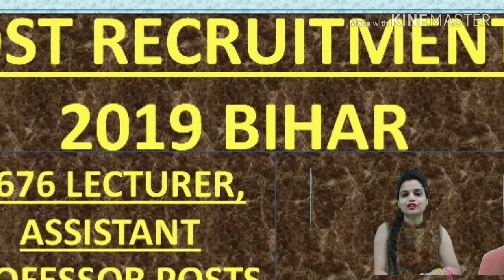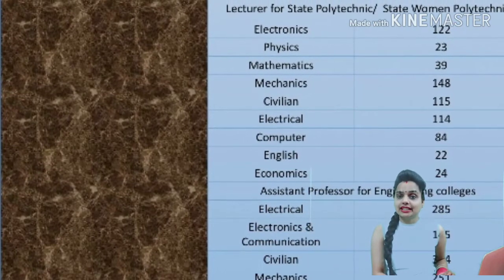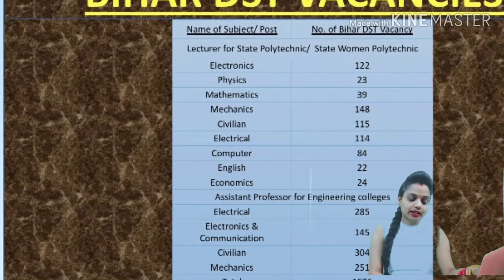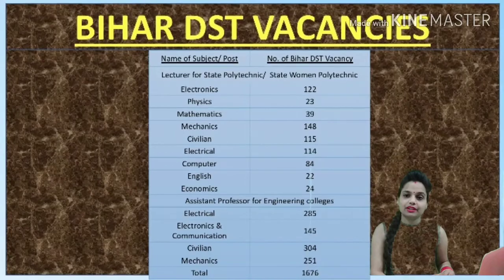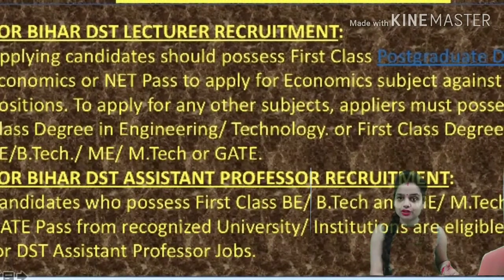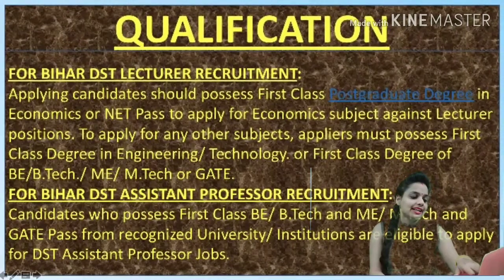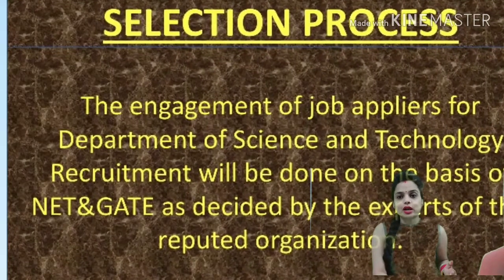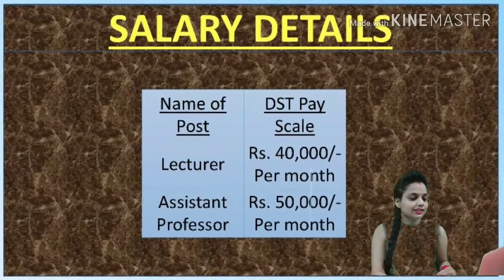DST Recruitment 2019 Bihar – 1676 Lecturer, Assistant Professor Posts Apply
Government Jobs in Bihar !!! For filling up 1676 Lecturer and Assistant Professor Posts, latest employment notification entitled as DST Recruitment has been released by Department of Science and Technology, Bihar.

Contenders who are eager to secure their career in government sector and searching for Jobs in Bihar can grab this wonderful chance by applying for DST Recruitment 2019 through online process from here in this video.

After reading entire details given below candidates who have decided to apply need to submit their online application form till the last date that is 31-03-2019 up to 11:59 pm. Online applying link is active now.
I am not responsible for further any changes so please keep in touch with official website. Thanks.